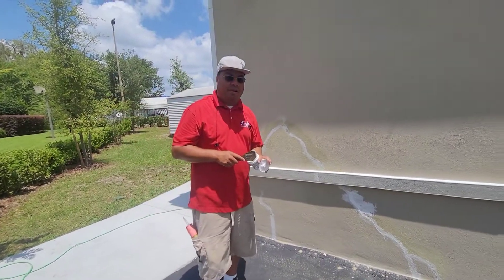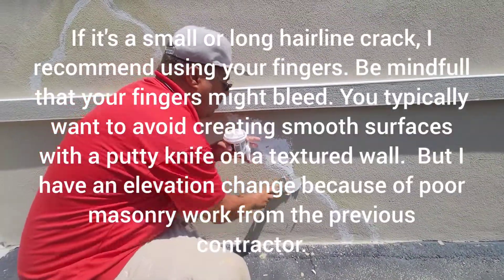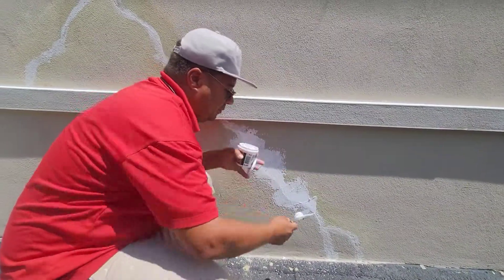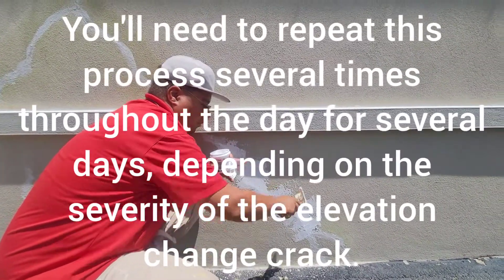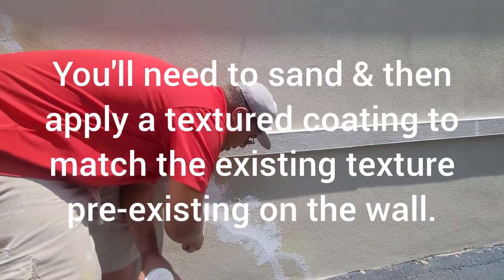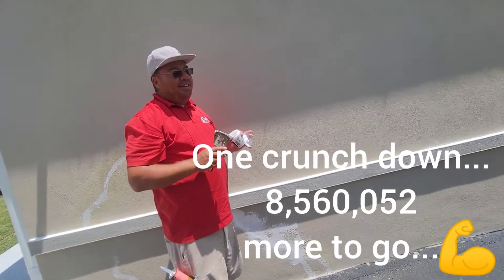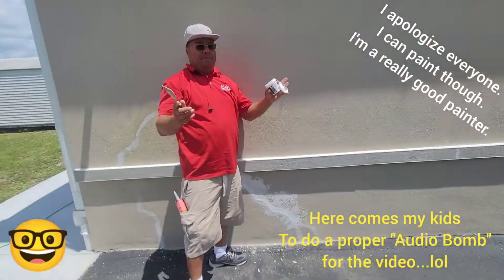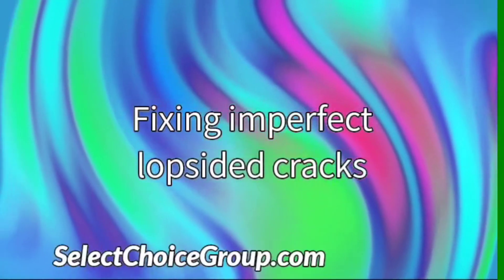Fixing imperfect lopsided cracks in stucco prep before painting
SelectChoiceGroup painting in Lady Lake, Florida.
Jerome Robinson